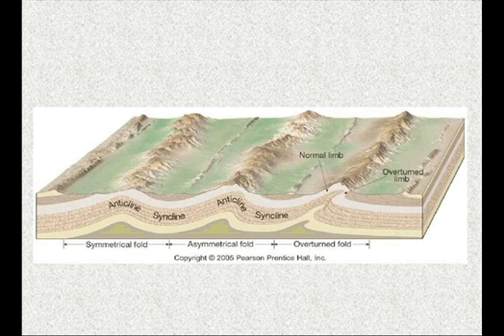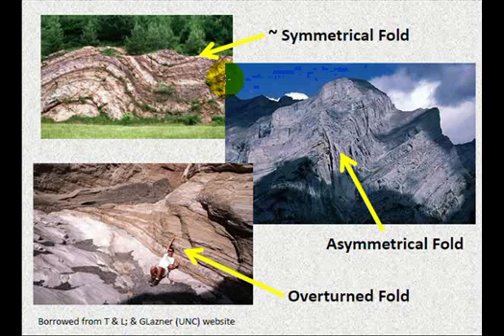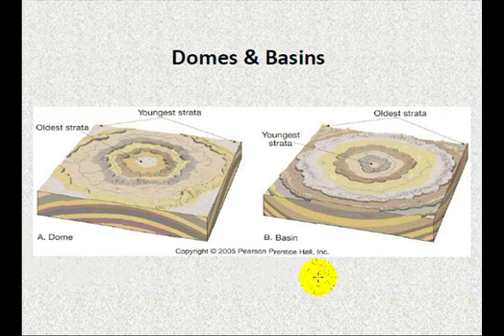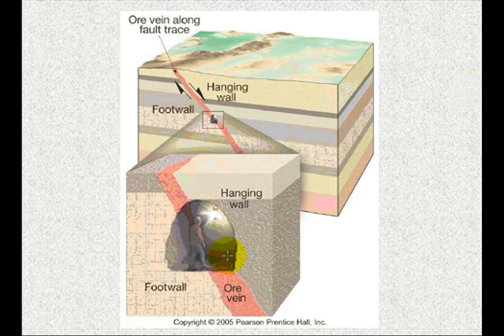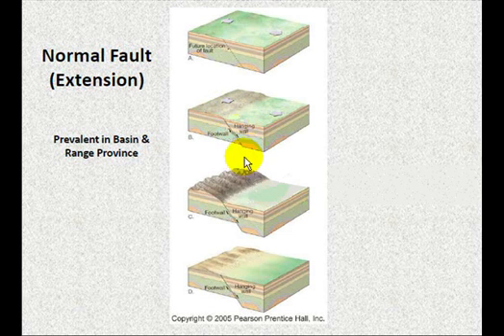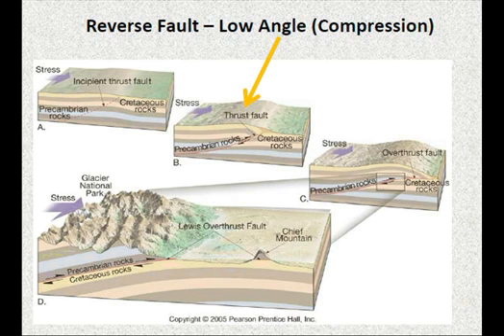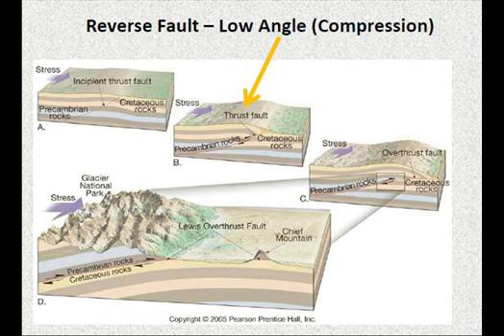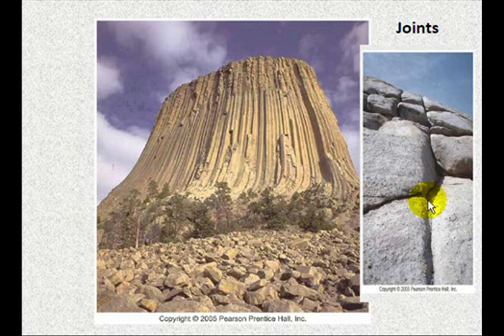Crustal Deformation - Part 3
Part 3 of crustal deformation lecture